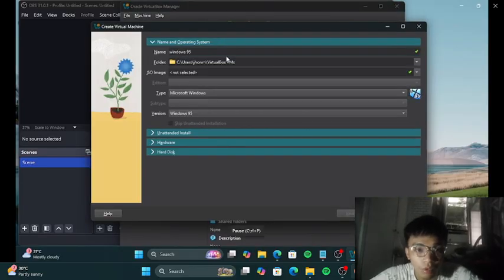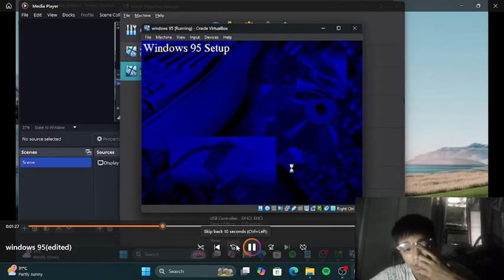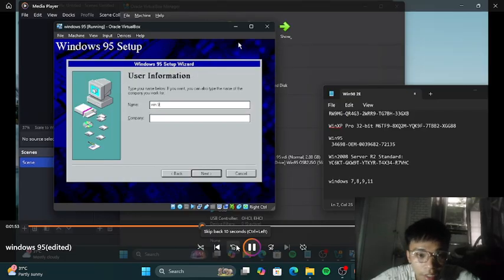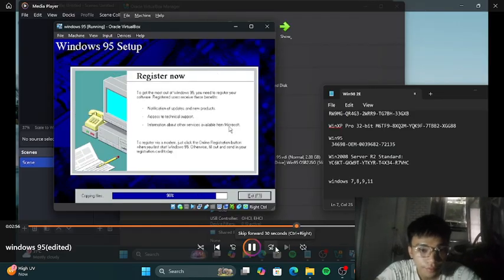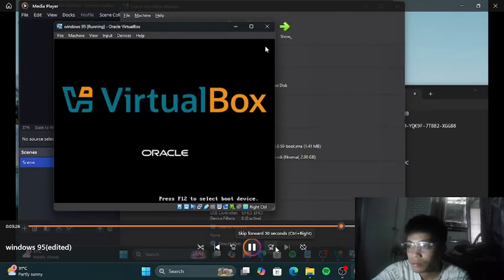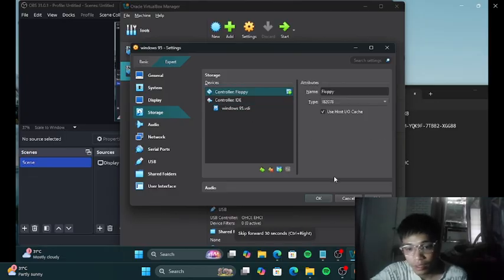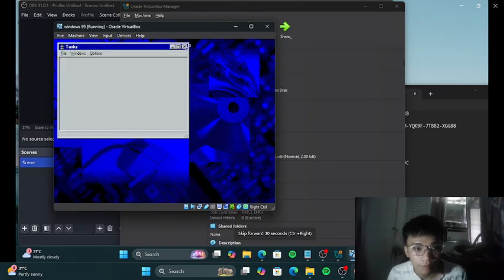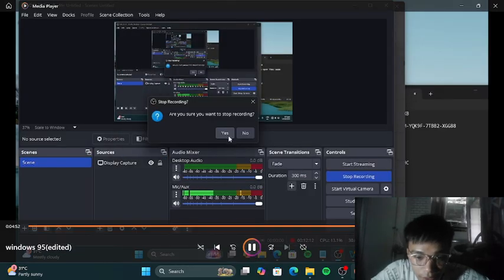Installing Windows 95 in Virtualbox